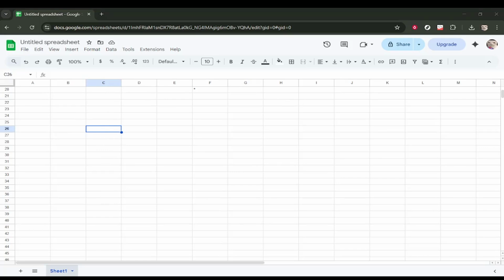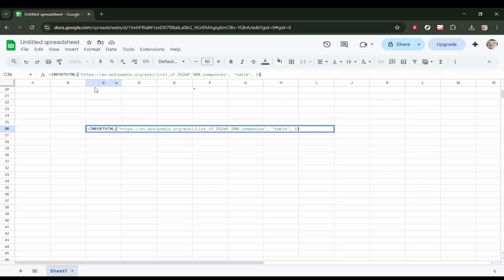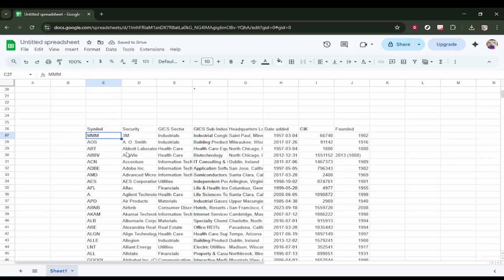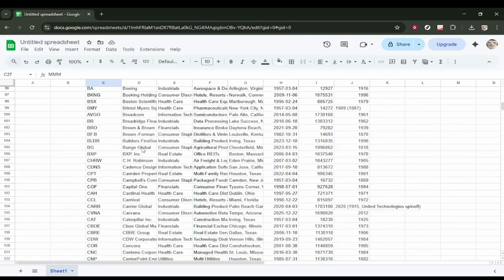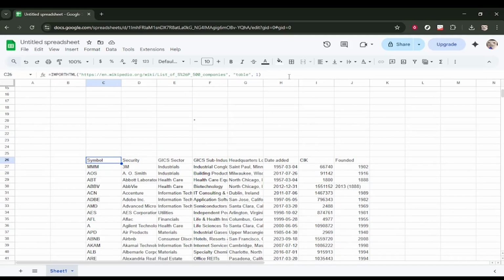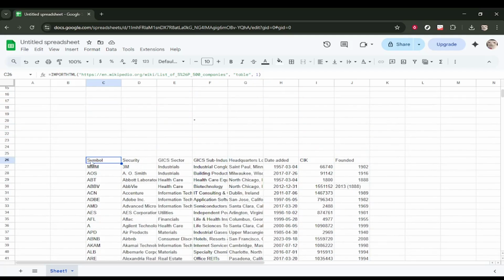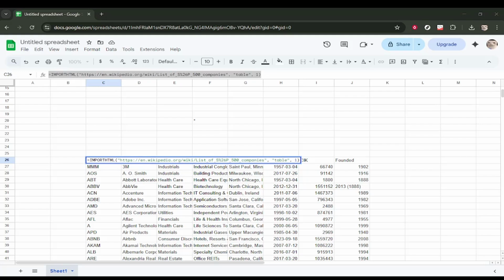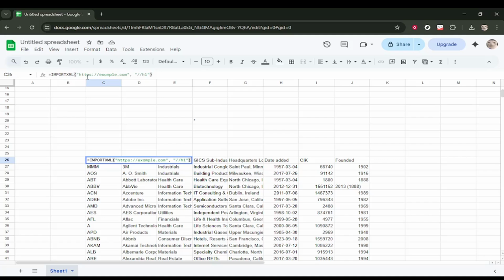How To Scrape Anything Directly From Google Sheets [2026 Guide]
In today's video we cover: How To Scrape Anything Directly From Google Sheets, Web Scraping Google Sheets, Google Sheets Importxml, Google Sheets, Web Scraping, Data Extraction, Importxml, Importhtml, Spreadsheet, Google Workspace, Data Automation, Software Tutorial, Lead Generation, Competitive Analysis, Dynamic Data

-Google Drive
-Google Meets
-Google Sheets
-Google Chrome
-Google Forms
-Google Gmail